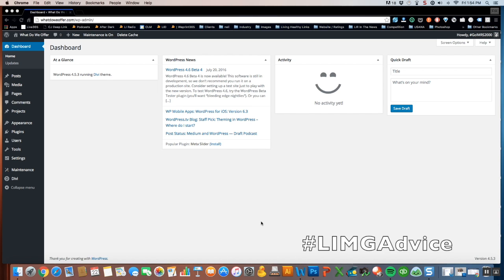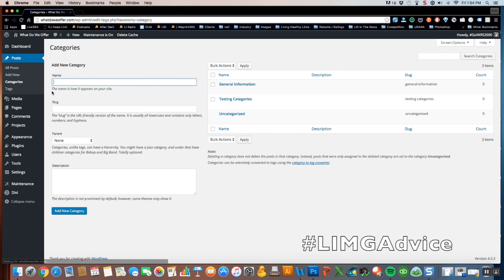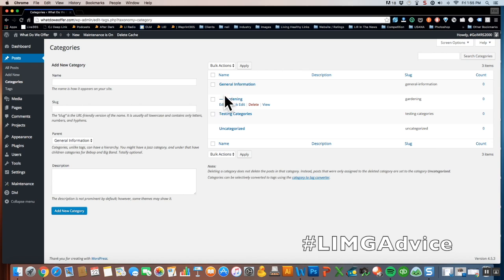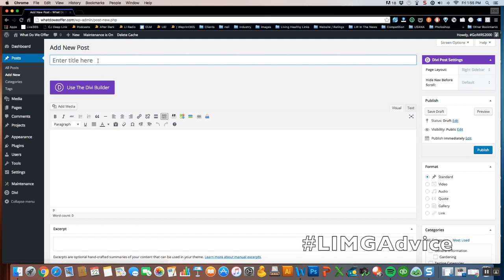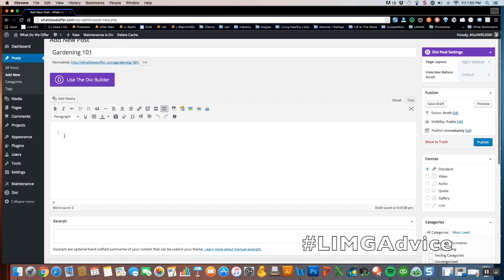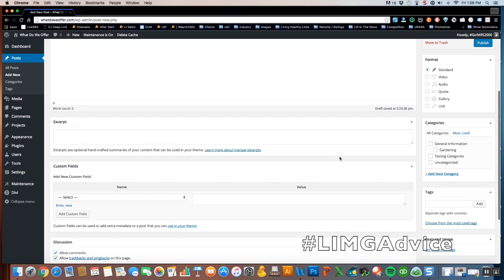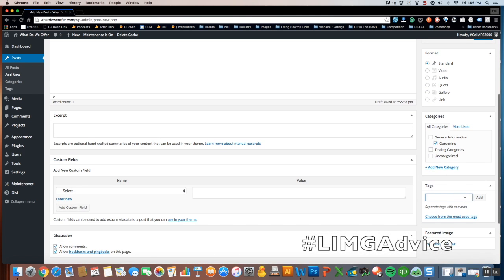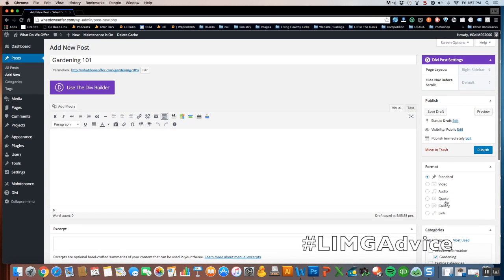Wordpress Posts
This video is about Wordpress